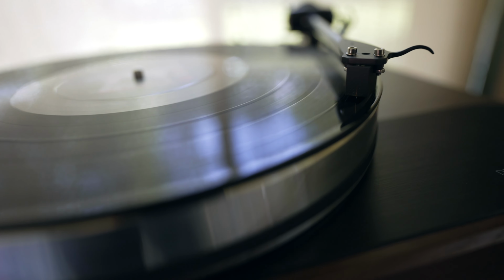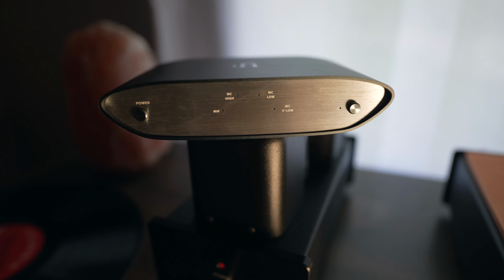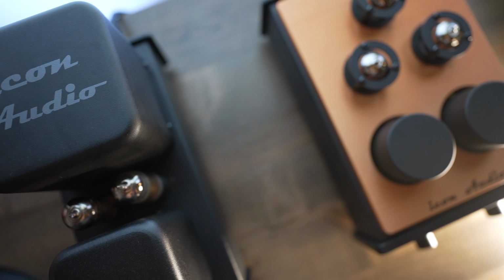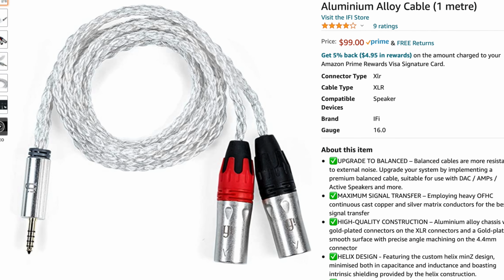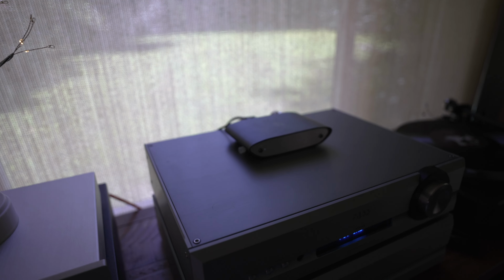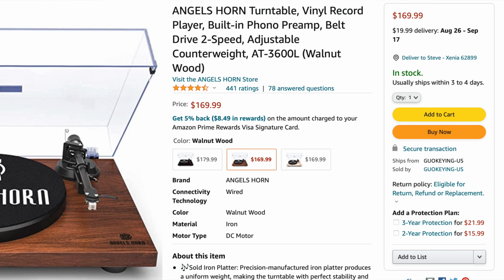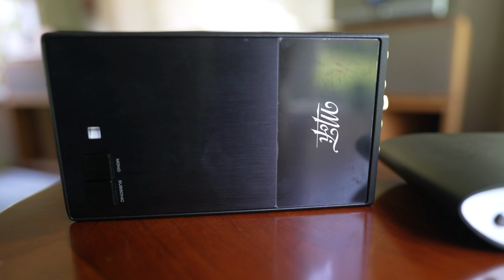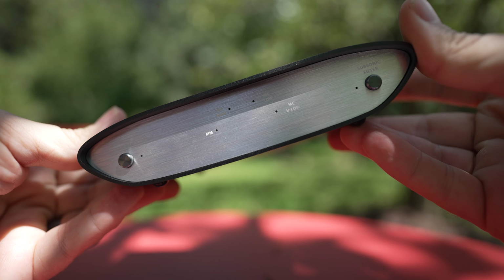The iFi Zen Phono Review. $189 Magic Box vs Pass Labs, MoFi and Icon Audio! Make your Vinyl SING!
THE ANGELS HORN $169 TURNTABLE
A Step Up with Project

Today I review the iFi Zen Phono Pre-Amp and boy did this one surprise me. I compare it against a Mobile Fidelity Studio, an Icon Audio PS1 MKII and a Pass Labs XP-15. The results shocked me to say the least.

This is something I can recommend all day, every day. It's a $189 phono pre amp that truly plays with the big boys in the phono pre-amp marketplace, and I have some pretty nice ones on hand here.

iFi makes some tremendous bang for the buck pieces and this one is astonishing for the price.

My Photo Gear 2021:
My Studio Video Camera
My Main Video Lens
My Fave Digital Camera Body Ever
My 2021 Fave Mirrorless Full Frame:
My Crazy Editing Computer
My fave Display
My fave 35mm M mount Lens
A Perfect YouTube Camera
A Gorgeous 50mm Manual APO Lens

Great Audio Buys 2021:
An AMAZING Tube Amp for LESS
This ALL IN ONE is Stunning
The Best Klipsch Heritage Speaker Hack
The BEST Bang for the Buck Streamer
A NO BRAINER Budget Integrated that packs a HUGE punch